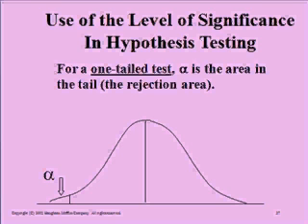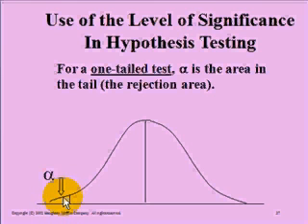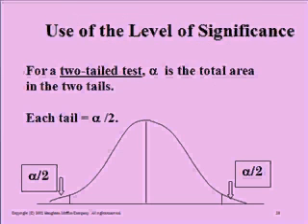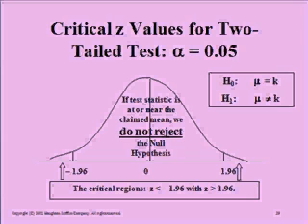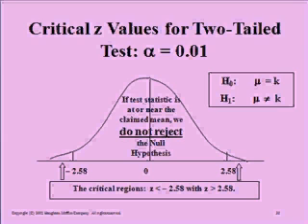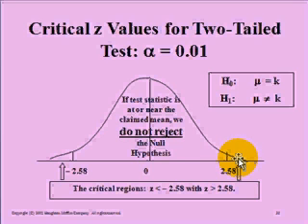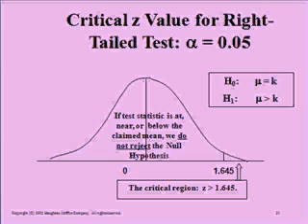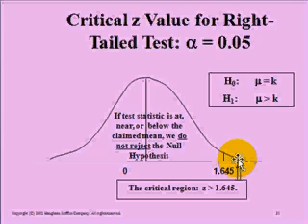Level of Significance in Hypothesis Testing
This video describes the use of level of significance in determining when to reject the null hypothesis